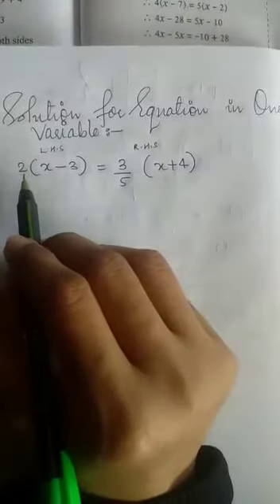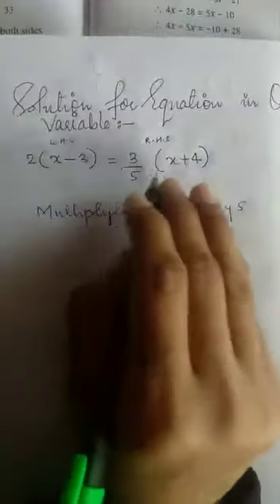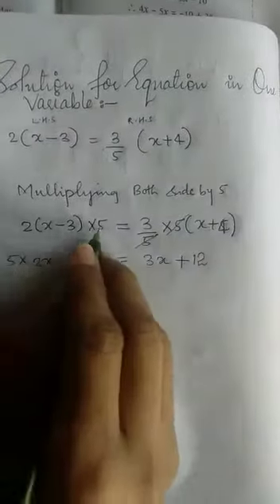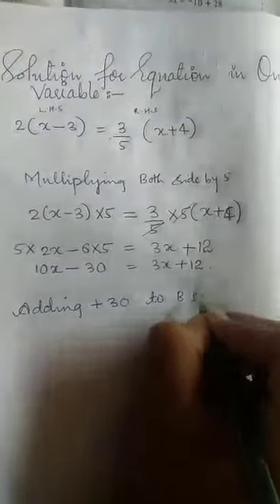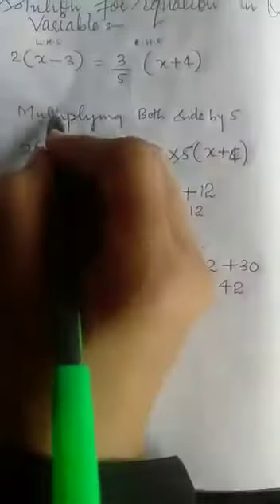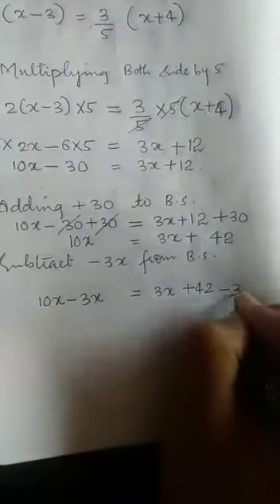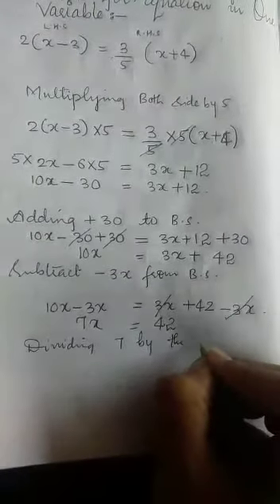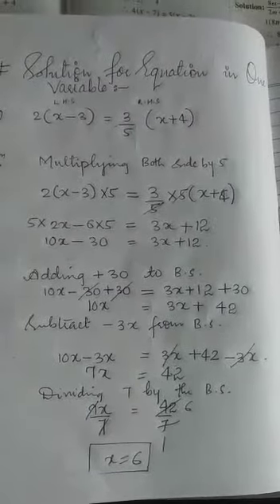Equation in one Variable, std8th,state board.